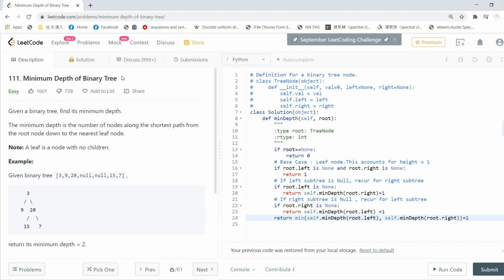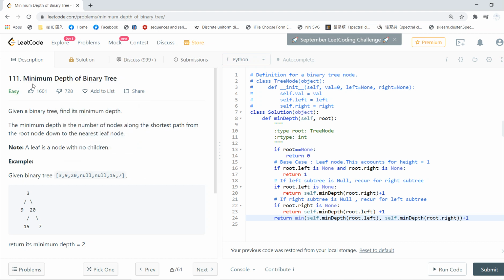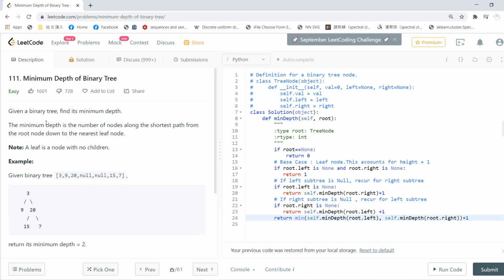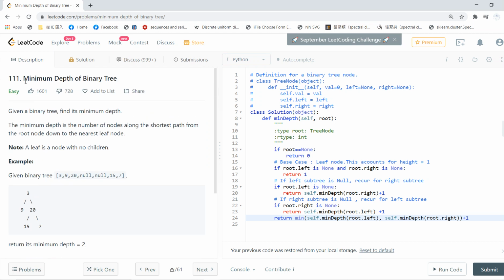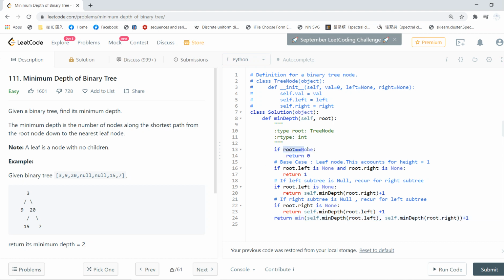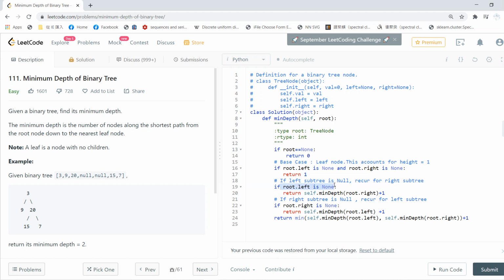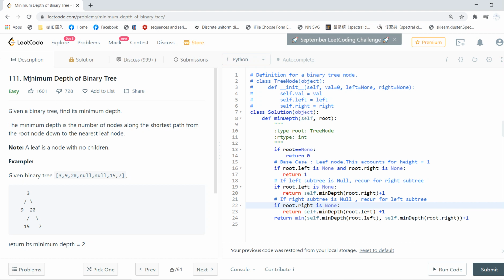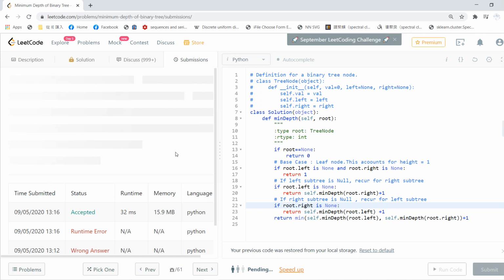Leetcode: 111. Minimum Depth of Binary Tree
Given a binary tree, find its minimum depth.

The minimum depth is the number of nodes along the shortest path from the root node down to the nearest leaf node.

Note: A leaf is a node with no children.